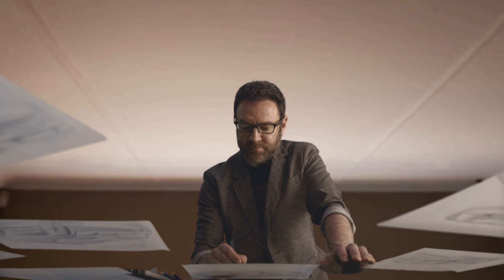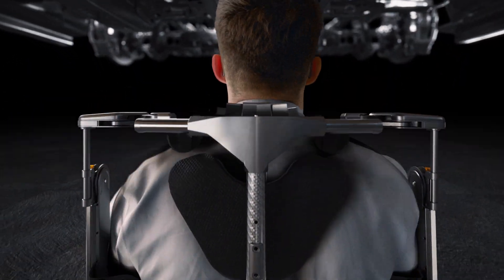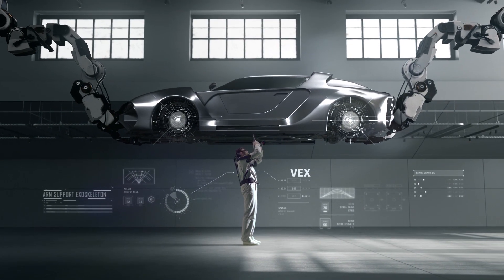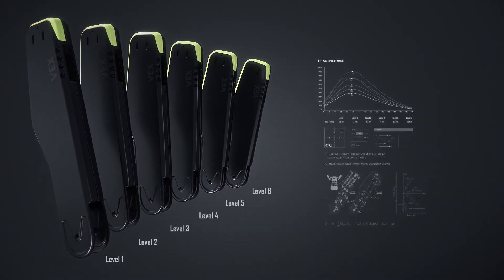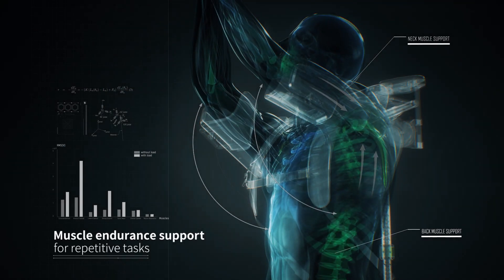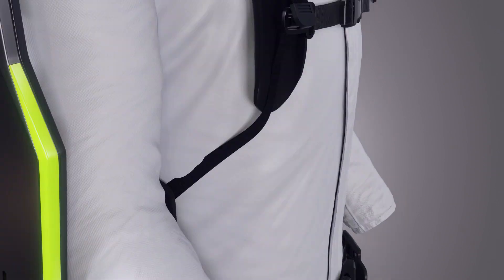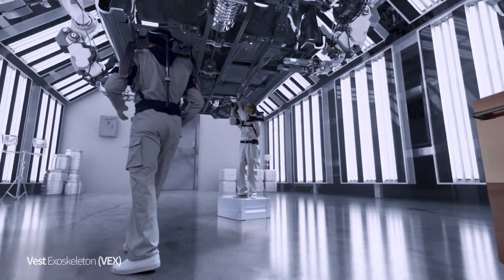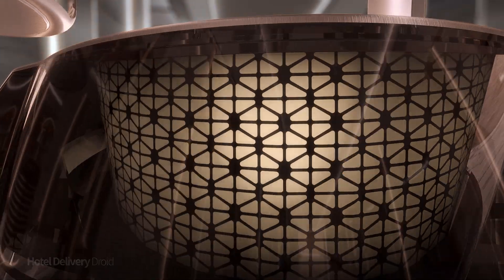Kia razvila VEX, robotski telovnik za lažje delo v proizvodnji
VEX presega kakovost in zmogljivost ostalih robotskih telovnikov – nudi večjo podporo med obremenitvijo, mobilnost, prilagodljivost in trpežnost.

Kia, ki je del avtomobilske skupine Hyundai Motor Group, je razvila nov robotski telovnik VEX - Vest Exoskeleton), namenjen delavcem v proizvodnji, ki veliko ur preživijo z rokami nad glavo.

VEX izboljša fizično moč proizvodnih delavcev z oponašanjem gibov človeških sklepov, s čimer delavcem zagotavlja boljšo podporo in mobilnost. Telovnik je brez kakršnekoli baterije in kot prvi na svetu izkorišča policentrične osi – s podporo mišicam v več točkah – z namenom zmanjšanja utrujenosti in izboljšanja učinkovitosti. Namenjen je predvsem zmanjšanju obremenitve delavčevega vratu in hrbtenice, ko mora roke držati nad glavo.